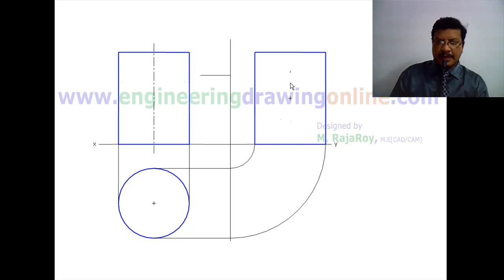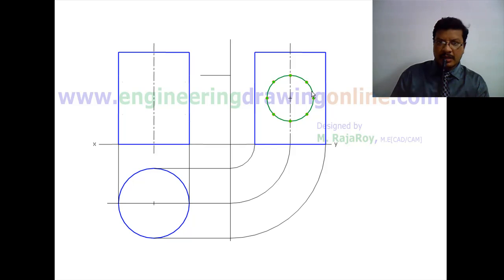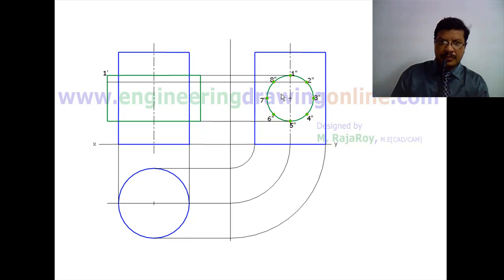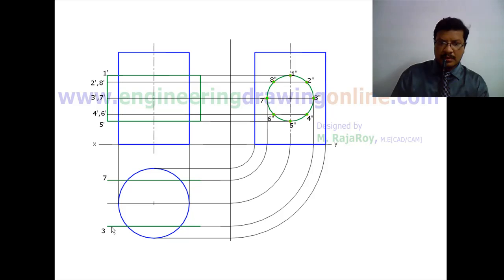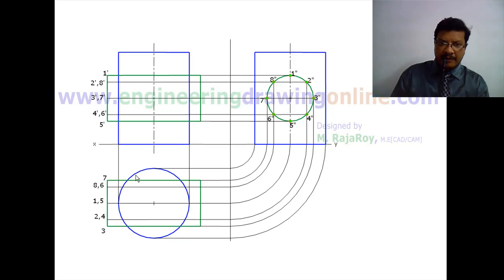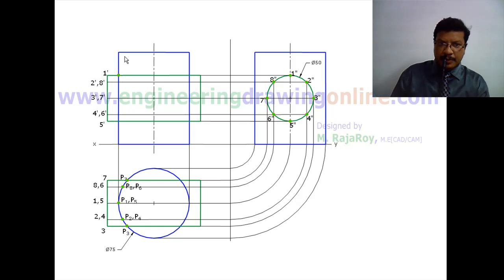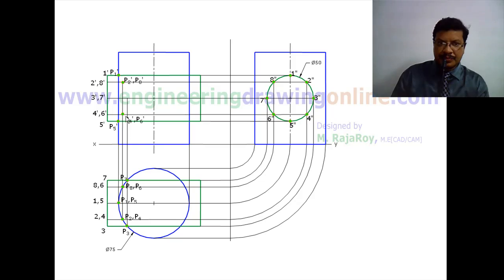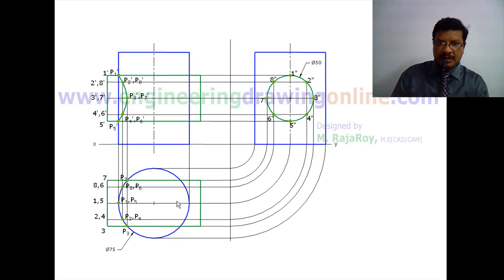Engineering Drawing by M. Raja Roy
Intersection of Surfaces of Cylinders.